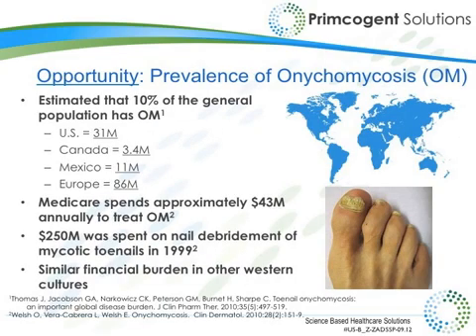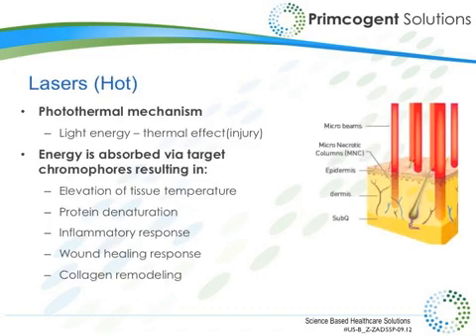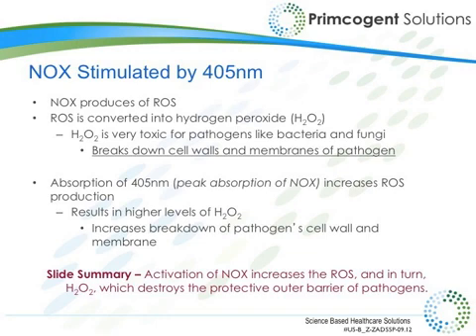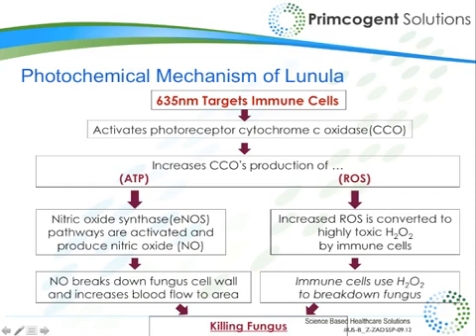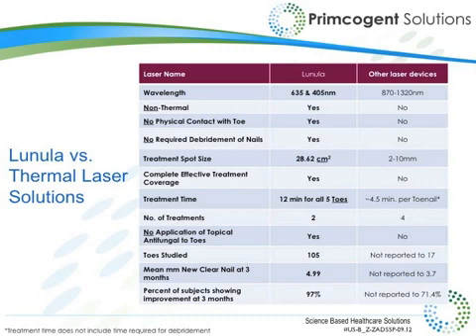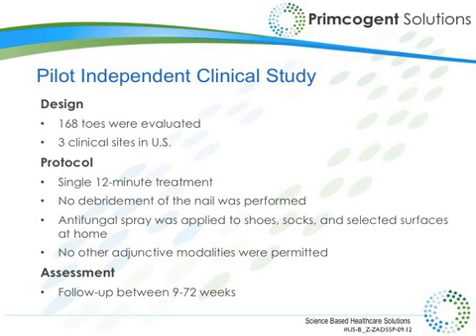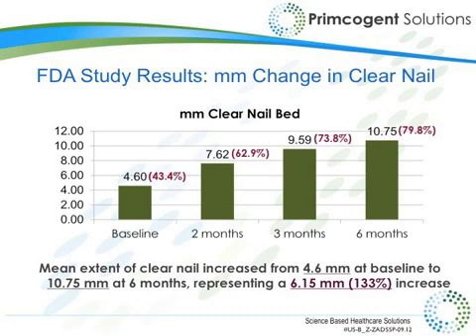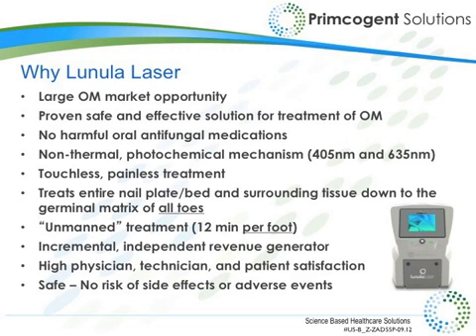The Science Behind The Lunula Laser For Toenail Fungus Onychomycosis